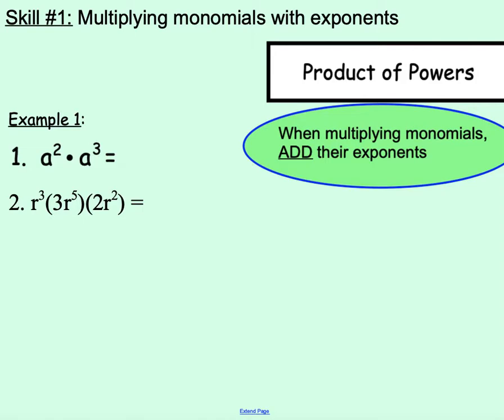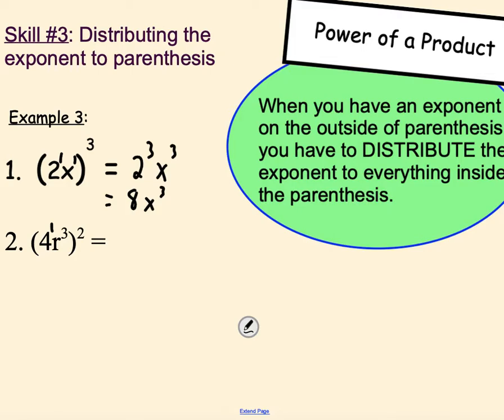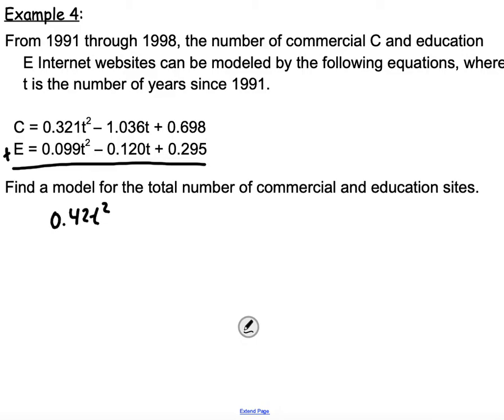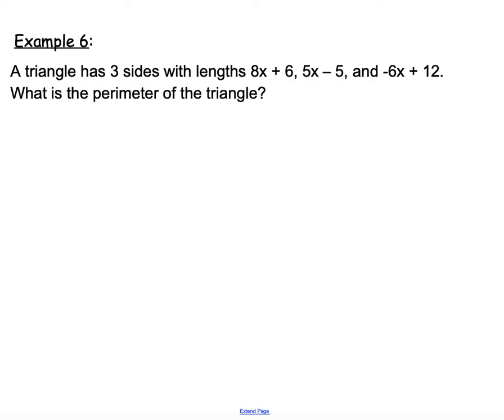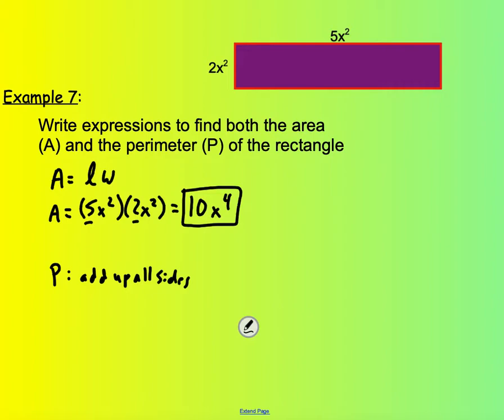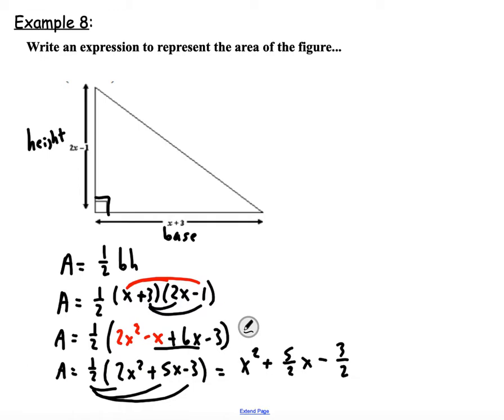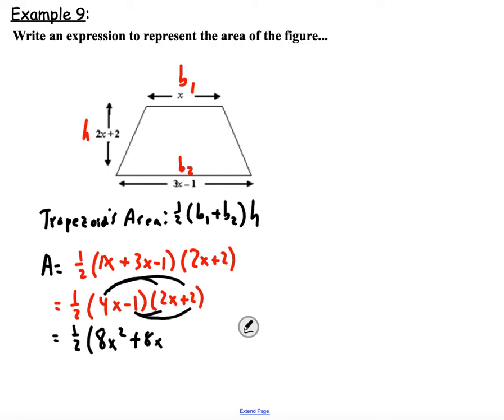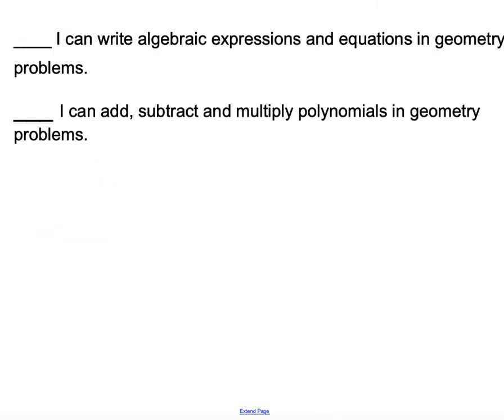3 4 Adding, Subtracting and Multiplying Polynomials AA